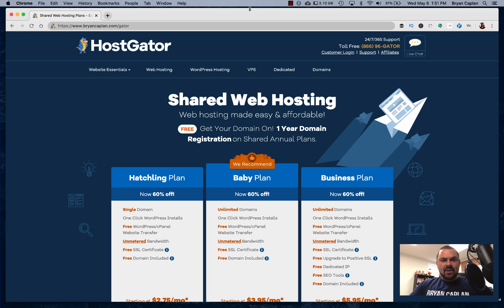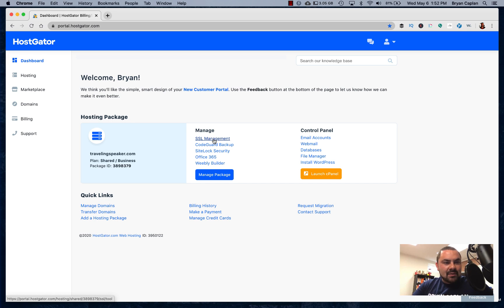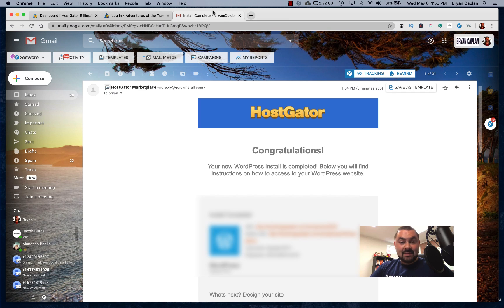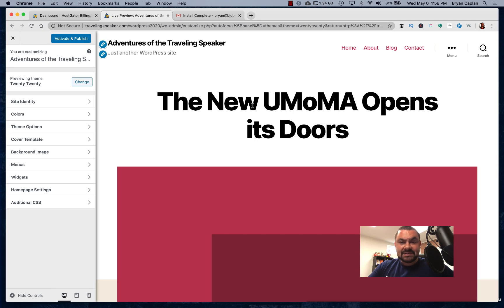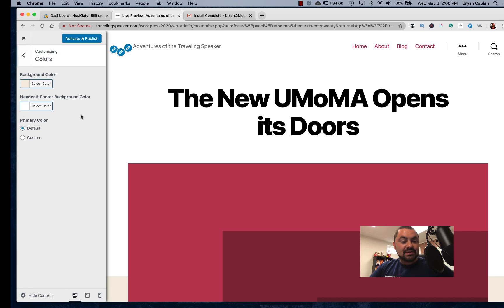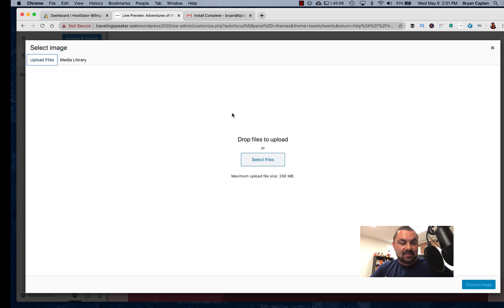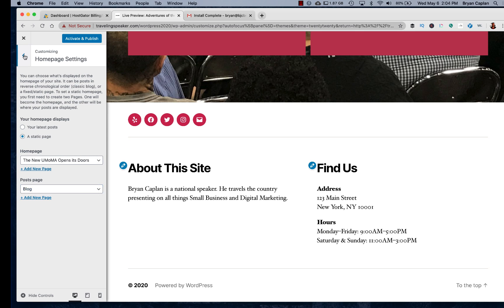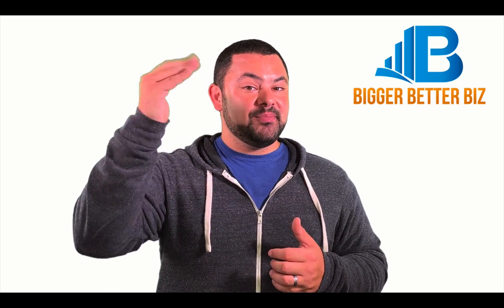What's The Best Web Hosting for WordPress? How to Build A New WordPress Site in 5 Minutes!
So what's the best web hosting for WordPress? How can you build a brand new WordPress website in 5 minutes? Join Bryan as he literally builds a new WordPress website in just a few clicks with the help of HostGator. 😁

There are countless web hosting companies out there. Literally, you can throw a rock and hit one. But with over 3 decades of website design at Bryan Caplan Marketing we know which web hosts are GREAT and which web hosts are just taking your money and providing a slow, less-than-stellar website hosting experience.

HostGator is a leading web hosting company that provides:
• 99.9% Uptime
• Free SSL Certificates
• 45-Day Money Back Guarantee
• 24/7/365 World Class Support
• Free WordPress Website Transfer Services

(02:32):
I'm going to install WordPress, so I click on install word press and now it's loading my control panel and it's going to say, okay, select a domain for installation. I'm going to choose traveling speaker. I'll click next install settings. My blog title, while it's calling it a blog, but really it's a WordPress website, but WordPress is an engine that is driven by a blog, so I'll call it adventures of the traveling speaker. I clicked install and now WordPress is installing really quick, super quick, and as you can see it's building up. We've got this beautiful little here. There it is. Installation complete in seconds.

(03:25):
Okay, great. I can log in now. Okay. I jumped over to my email on Gmail and I found my login and password, which is blurred out of course for security sake, I'm going to blur this out as well, but I'm going to click on login. Once I type in my information, the computer's thinking and it is logging in to my domain, traveling speaker.com ladies and gentlemen, I have just built a WordPress site in minutes thanks to HostGator, which is really cool. So now this means that I have a website that is not published yet, but it is a WordPress website that will live at travelingspeaker.com pretty darn cool.

(04:06):
I'm a huge believer in constant contact and we have more videos about constant contact on this channel. You're going to want to watch them. I'll make sure to put a card up at the top of the screen. So we've got the ability to customize my site or I can change my theme completely. Let's look at the themes. So a theme is the design of your site. It's the look and feel of your site. So let's take a look at the theme. So this is a basic theme. There's 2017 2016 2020 well let's take look at 2020. Let's get a live preview here. Okay, so this is a theme. Now a theme is the look and feel, but everything can be changed, the colors, the fonts, all of that. And you can see over here I have different theme options. So that's what I'm going to show you today. I showed you one how to create a WordPress website very quickly with HostGator. And two, I'm going to show you how to customize the theme and Polish it. I think that's a lot of info for you and just enough to get you started. So we've got our site identity as we know, I called the website, the adventures of the traveling speaker and we can say meeting and greeting business owners around the country.

(05:31):
There we go. That's my little sub line. I could create a site icon if I wanted to. Um, I'll just do something really quick and let's go to my logo and we'll do a quick little logo here. There it is. Now, whenever you upload an image, one thing I want you to do and be cognizant of is the alt text. The alt text is the description of the now Google bot and other software, other crawlers do not know what the image is actually saying and they don't know what the image represents unless you have alt text. So Bryan Caplan is a national speaker and travels the country training small business owners.